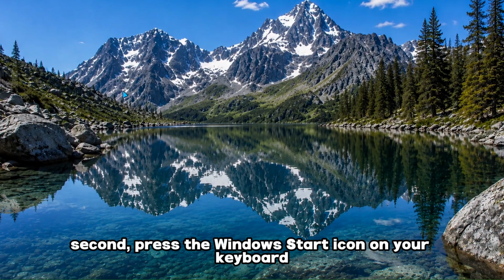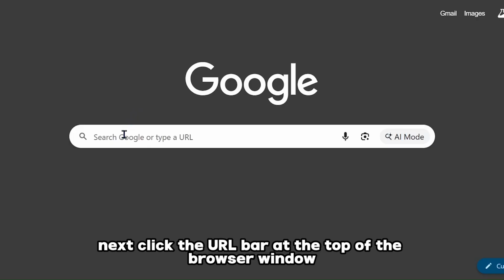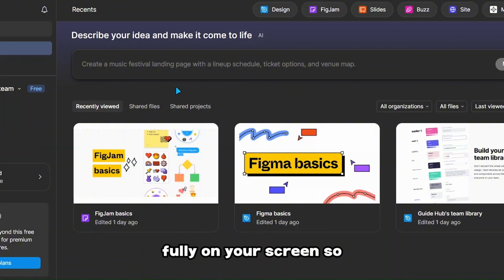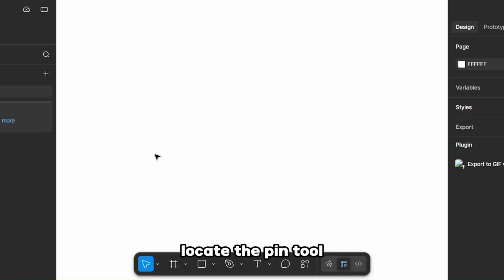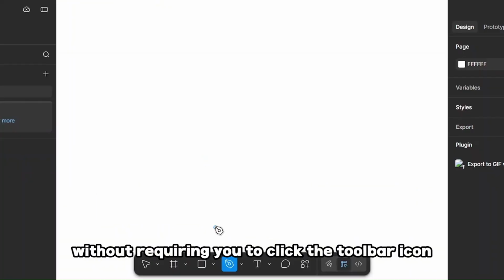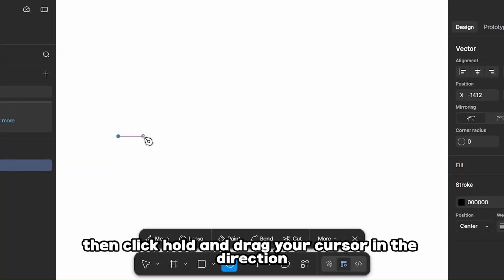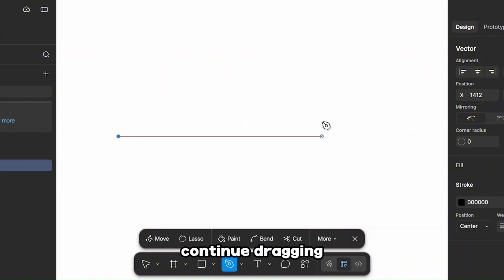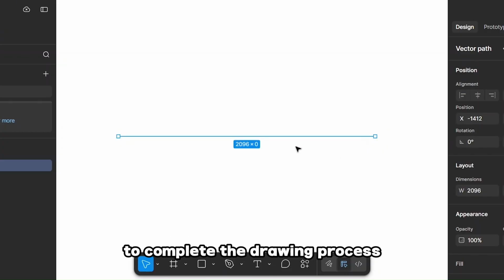Draw a Line in Figma With Pen Tool (𝟮𝟬𝟮𝟲) | 100% WORKS | NO Yapping, To The Point! | FAST & EASY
(2026) Learn Draw a Line in Figma With Pen Tool in this video (NO YAPPING + 100% WORKS!) | EASY FULL GUIDE, Everything You Need To Know! | Draw a Line in Figma With Pen Tool